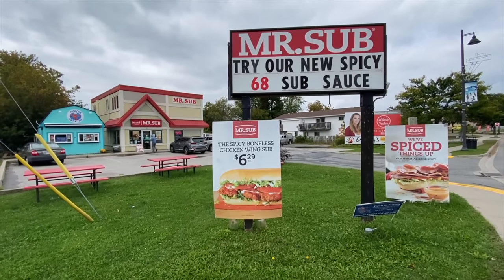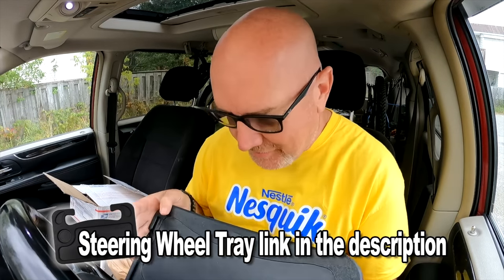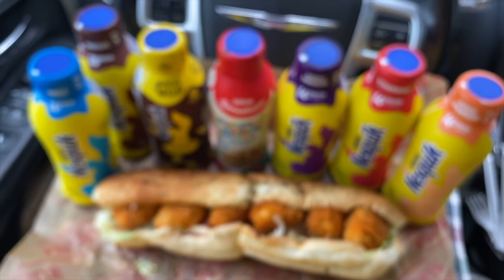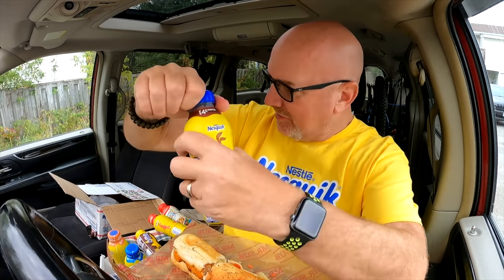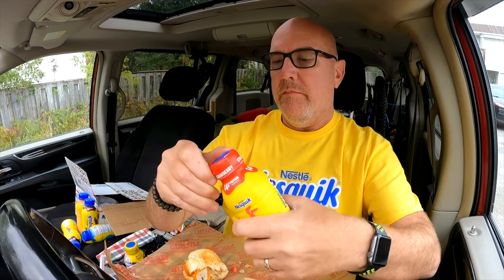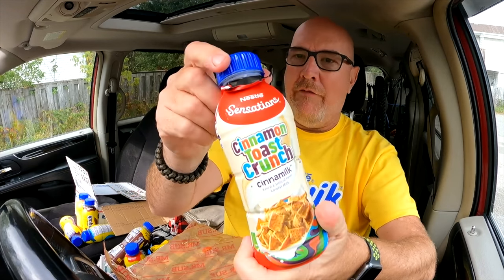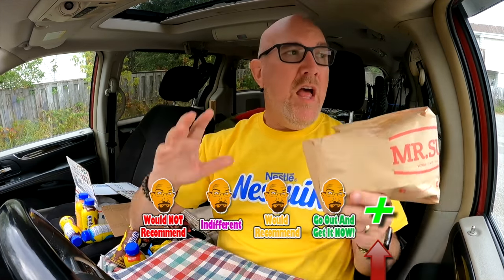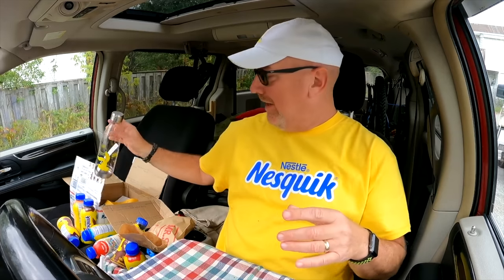SPICY BONELESS CHICKEN WING SUB Plus 7 NESQUIK DRINKS at Mr. Sub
MY GEAR;
Rechargable Fan
Small Drone
50mm LENS;
History
Mr. Sub was founded in Toronto, Canada in 1968 by two friends, Jack Levinson, a gym teacher, and Earl Linzon, an accounting clerk,[5] with $1500 start-up capital.[3] The founders aimed to sell quality food; serve it fast; make it fresh; and above all, give customers value for their money.
The first Mr. Sub restaurant, then called Mr.Submarine, opened at 130 Yorkville Avenue, on the ground floor of a converted Victorian row house. After a positive response, the two founders opened a second restaurant five months later.
In 1972, Mr.Submarine sold its first franchise, and officially became Mr. Sub in 1990.
After the mid 1990s, the chain went into decline, due to introduction of the Subway franchise. There was speculation in 2005 that Michael Bregman, the former owner of the Second Cup coffee chain, was contemplating a purchase of the chain. Other names floated as possible suitors have included Swiss Chalet parent Cara Operations and KFC operator Priszm Canadian Income Fund.
Mr. Sub was originally the only major franchise retailer of submarine sandwiches in Canada, until the arrival of American chains such as Subway. It now faces stiff competition from several quick service brands, surviving in small towns/countryside market, and regular take-out places that have always served the sandwich.
The following slogans, in chronological order, have been used by Mr. Sub: "Lub my Sub"; "Fresh thinking is what we are"; "Taste a Canadian Tradition"; "It's not a sandwich it's a Sub"; "There's always something good going down at Mr. Sub"; and "Oh Canada, Oh Mr. Sub"[citation needed]. The business' current slogan is "Yours Since 1968".
Products
Mr.Sub's main product is the submarine sandwich (or "sub"); a long roll, similar to a baguette, filled with meat, cheese, sauces, and vegetables. Other products include, wraps, soups, salads, baked goods, and panini grilled sandwiches. The Menu items vary in different parts of Canada, depending on local tastes. Some of Mr.Sub's signature products include

Assorted Cold Cuts
Maple Baked Ham
Italian Salami
Tuna
Meatball
Roast Beef
Buffalo Chicken
Egg Salad
Santa Fe Spicy Chicken
Smoked Turkey Breast
Louisiana Chicken
Philly Style Steak & Cheese
Great Canadian Club
Pizza Supremo
Veggie
BLT
Grilled Chicken
Breaded Chicken
Spicy Boneless Chicken Wing